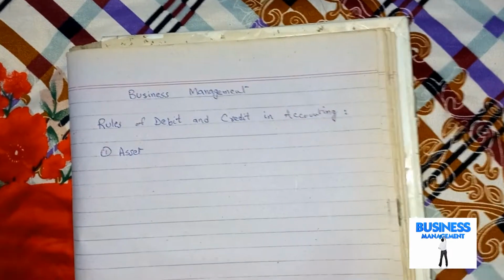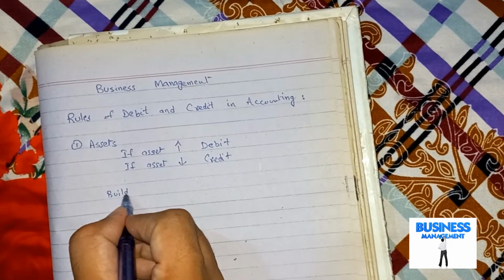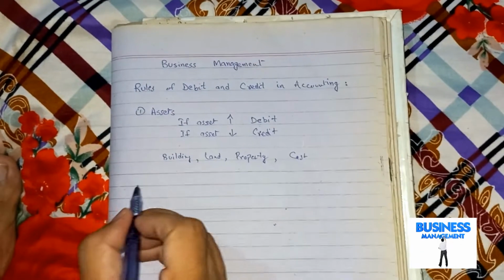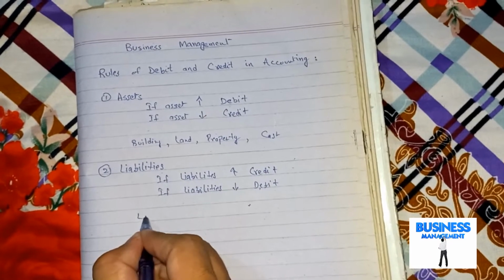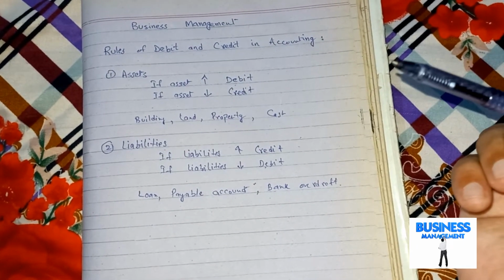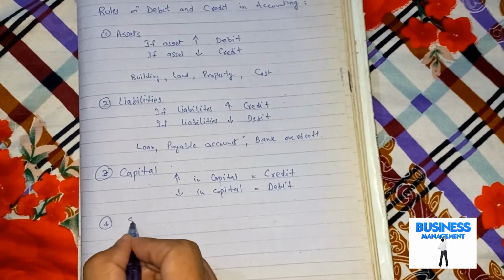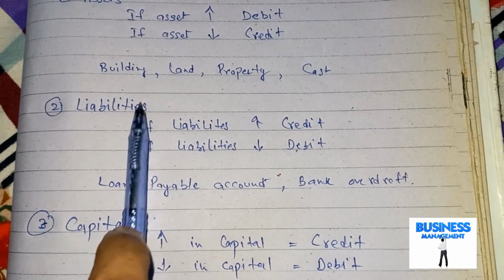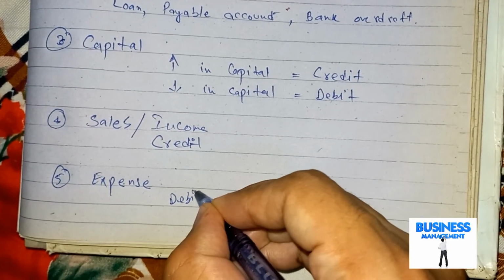Rules for Debit and Credit in Accounting